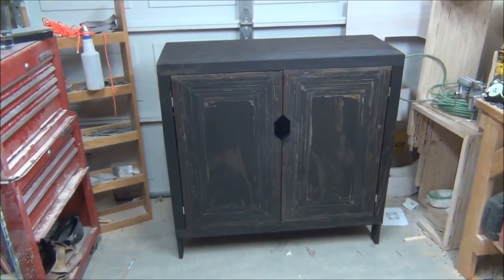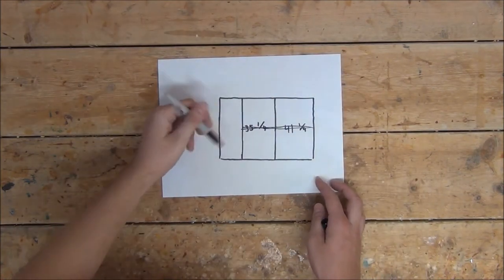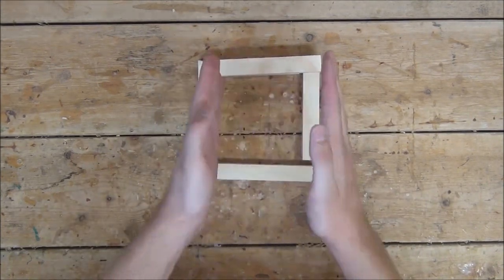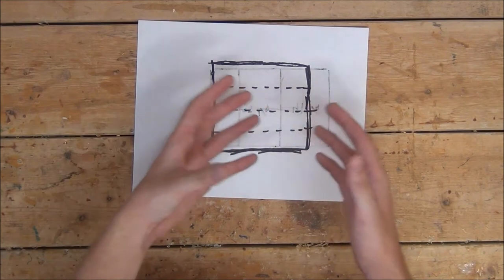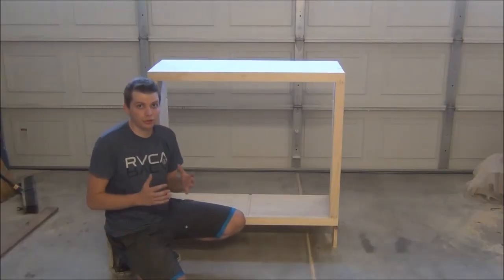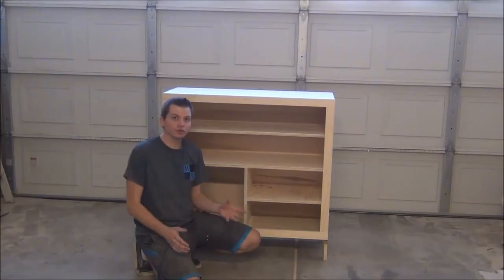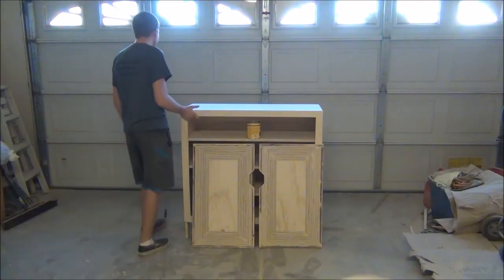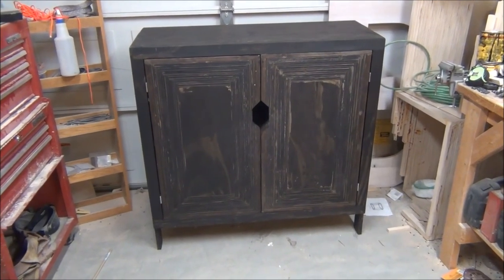How To Build A Shoe Cabinet!!!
Today we're going to build a shoe cabinet to store all of my shoes!